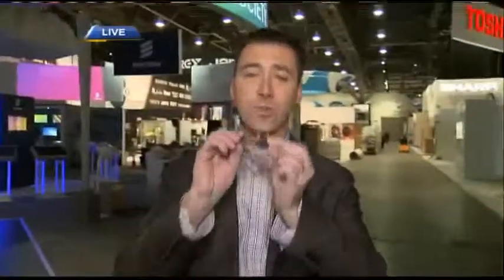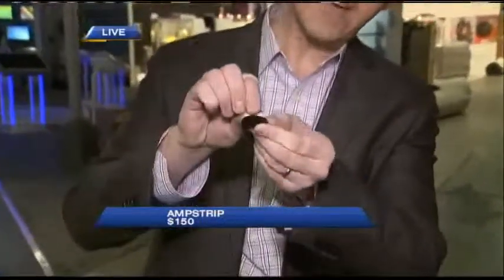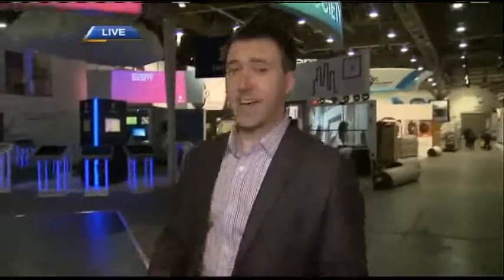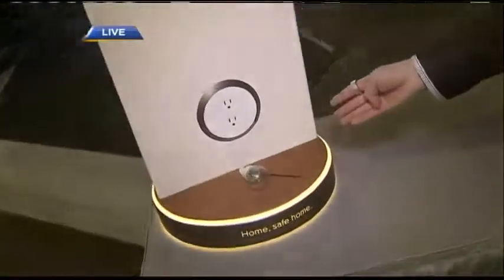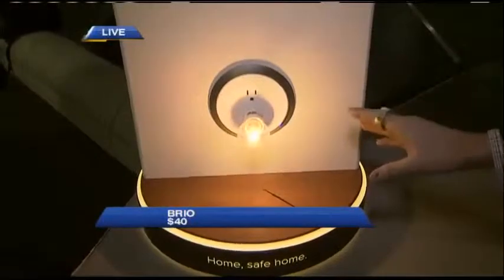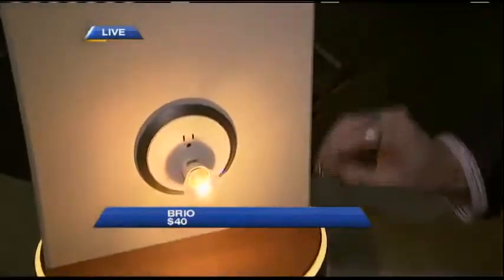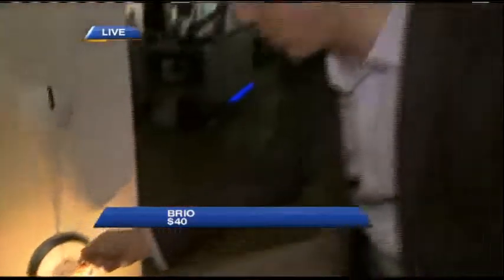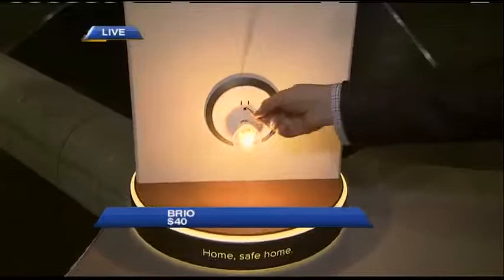CES Sneak Peak - January 5th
Gadget Guy Mike Yawney is live from Las Vegas where he’s getting a sneak peek of the Consumer Electronics Show.